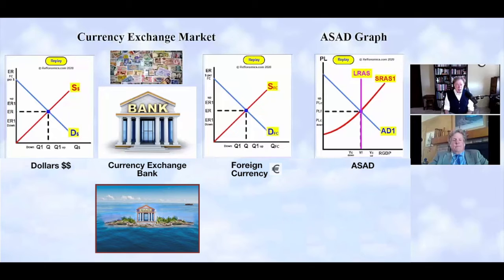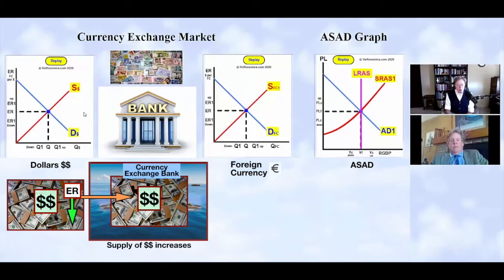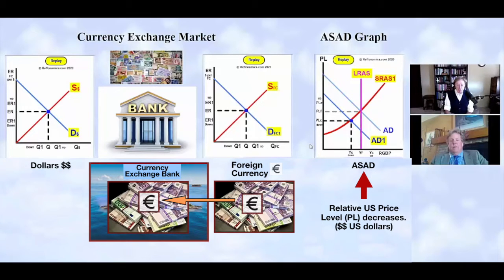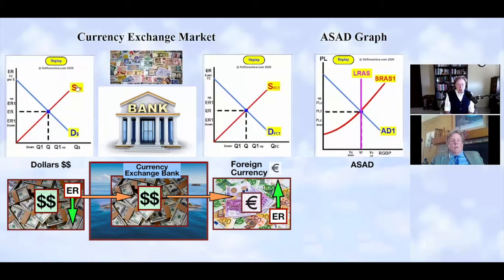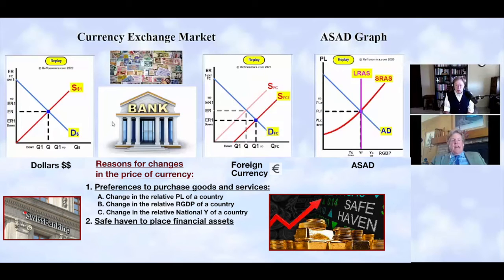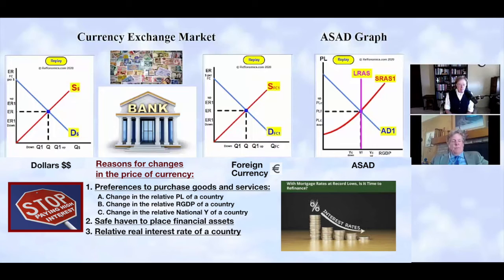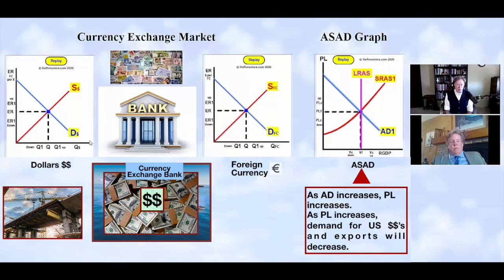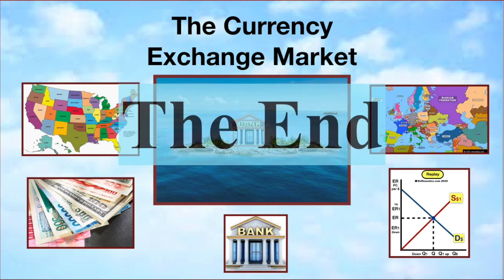The Currency Exchange Market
A  MacroEconomics video lesson on the Csurrency Exchange Market for AP and HS honors courses with Steve Reff and Eric Allmeroth. More Economics video lessons available at "online.reffonomics.com"